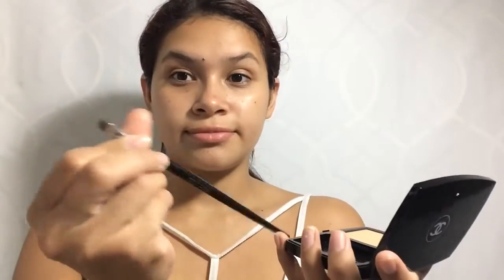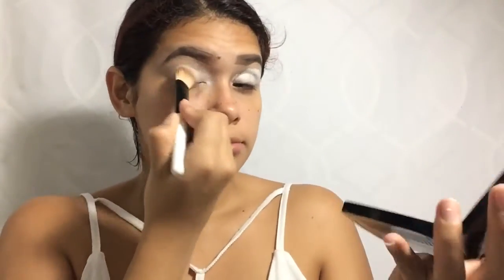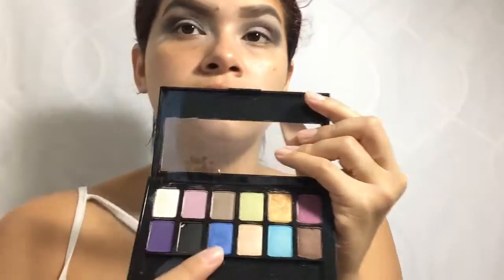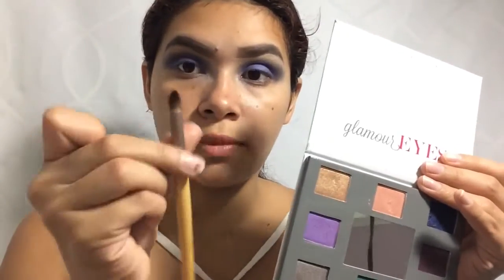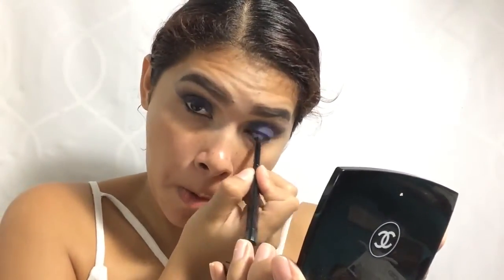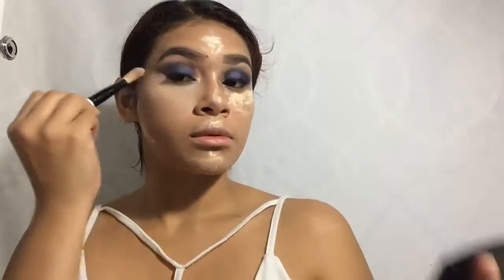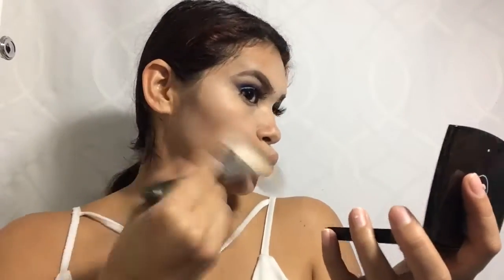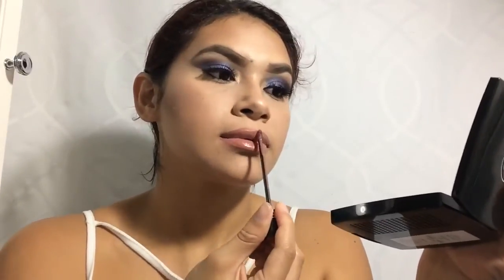Blue smokey eye look (full face)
Milani foundation
La pro concelar
Kara eyebrow pomade
Wet wild highlighter
Sephora liquid lipstick in rosewood
Maybelline brights palette
Beauty creation palette
J cat setting spray
J cat palette
Hollah benefit bronzer
Too faced primer
Smashbox mascara
Kara lashes
Duo glue
Nyc blush